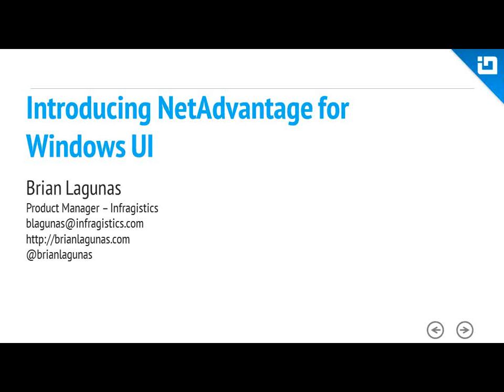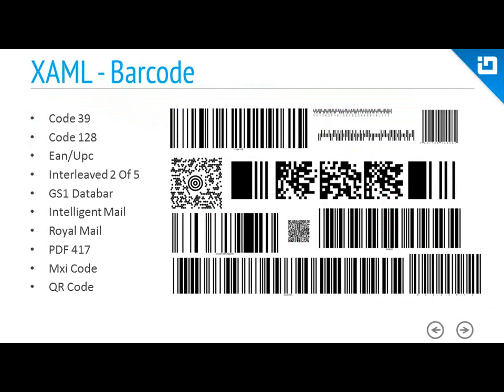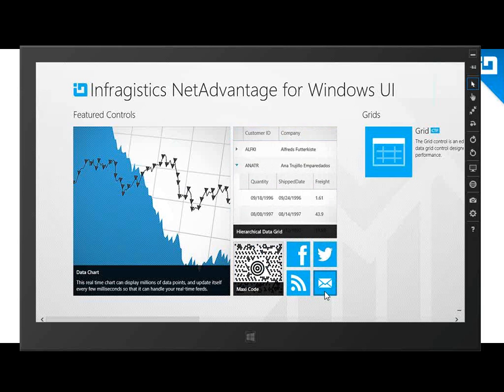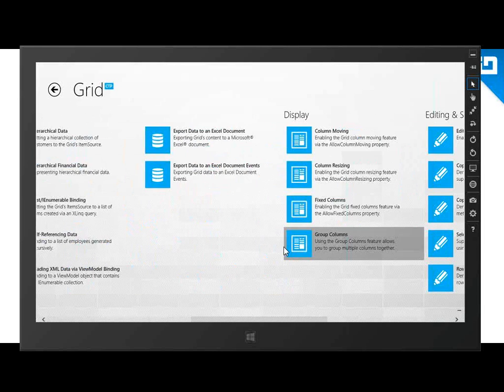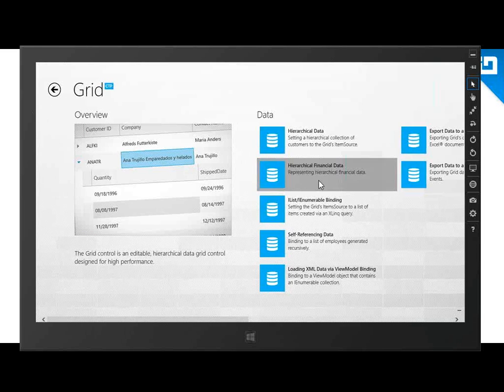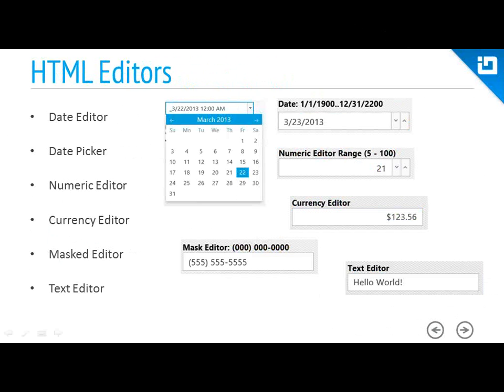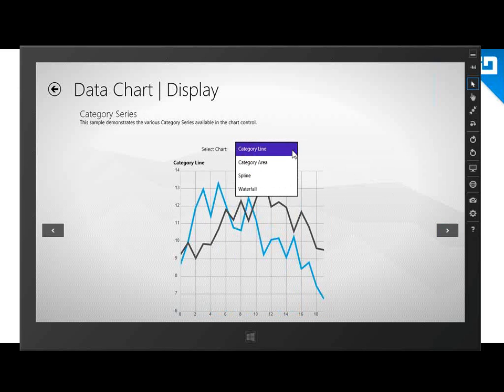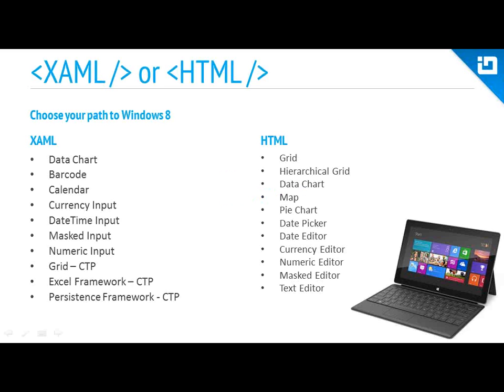New Product Launch! Introducing NetAdvantage for Windows UI (Brian Lagunas)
Like Windows 8, Infragistics brings together the best of the PC and tablet in this suite. No matter what the platform or category, apps created with NetAdvantage for Windows UI will be bold, performant, and drive revenue through the Windows Store.